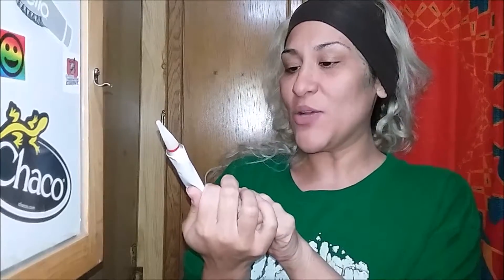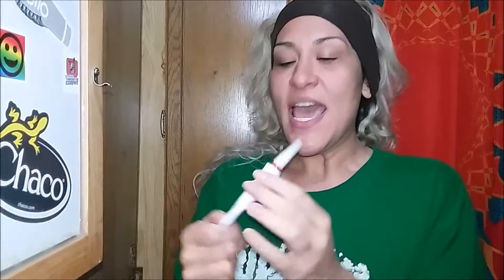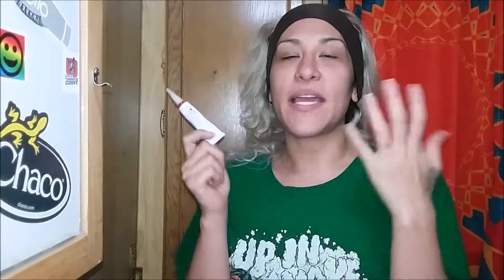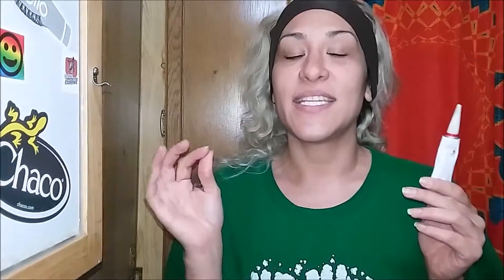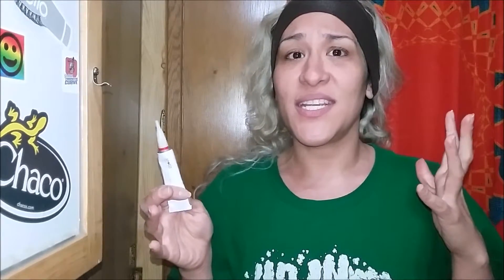Dark Spot Remover by Swissvita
Wow, it actually works, and in only two weeks of using this product, hopefully in two more weeks it will be completely gone. It's Paraben Free, Alcohol Free and fragrance free.

Product Description

About the Product:BRIGHTENS AND REDUCES THE LOOK OF SPOTS: Swissvita Dark Spot Corrector with AC-11® is in serum form, it is absorbed by the skin much faster. It is concentrated, water-based, lightweight and doesn't leave a barrier on your skin. This means you get to see the benefits faster than ever.

THE POWER OF VITAMIN C: This dark spot corrector contains 3-O-Ethyl Ascorbic Acid, a better form of vitamin C proven to help lighten and brighten embarrassing dark spots caused by excessive sun exposure, hormonal changes, and others. Vitamin C is potent and stable on skin, helping you achieve a brighter and flawless complexion without harm.

LIGHTER AND CLEARER SKIN: Say goodbye to age spots and uneven skin tone thanks to the effective phytonutrient ingredient, AC-11®. It is derived from a natural herb from the Amazon rainforest. This revolutionary and natural ingredient helps you achieve soft, supple, and youthful-looking skin day after day.

GENTLE ON ALL SKIN TYPES: This dark spot treatment is safe and gentle for all types of skin. It is paraben-free and doesn't cause any irritation, so it's perfect for people with sensitive skin. This dark spot corrector is also alcohol-free and doesn't leave your skin dry after use.

INTELLIGENT PACKAGING WITH RISK-FREE GUARANTEE: This product comes in an aluminum sealed package for your protection. Plastic containers are not used to ensure the quality of the product, prevent the risk of product contamination and to maintain the effectiveness of the active ingredients. Confidently give yourself lighter and clearer skin with Swissvita Dark Spot Corrector with AC-11®. We're confident you'll be completely satisfied with the skin spot-removing results.

FTC- I received this product free or at discount for testing purposes. I am not being paid by any of the mentioned companies or designers to make this video.